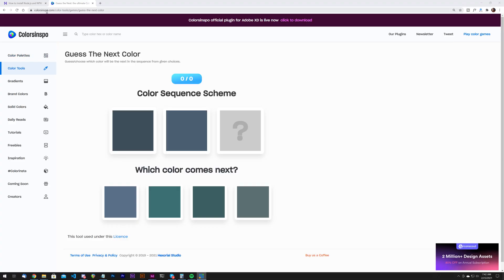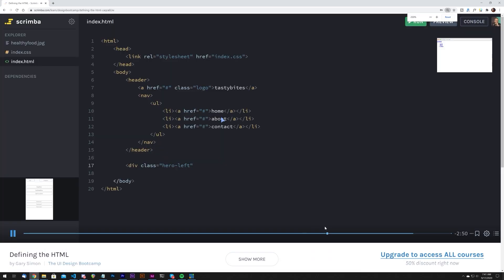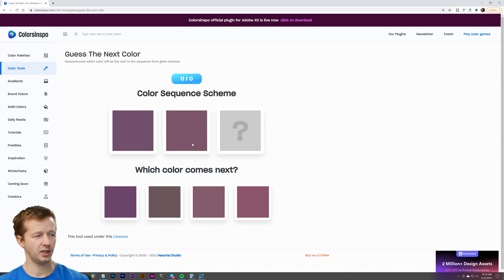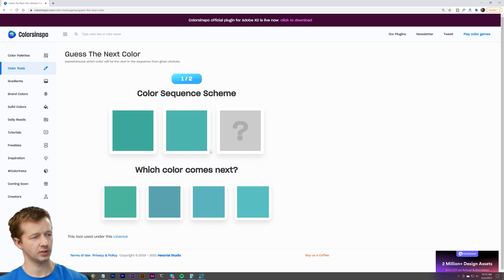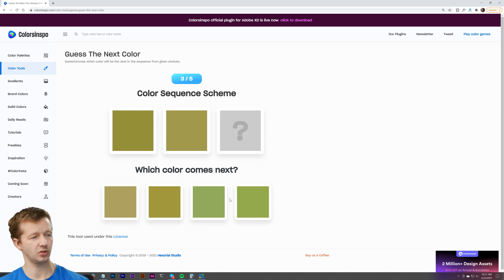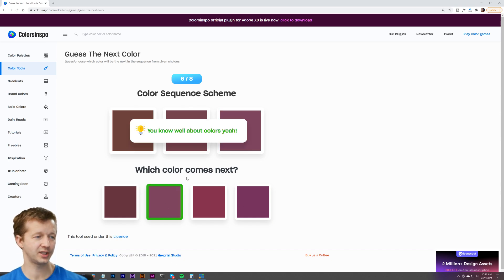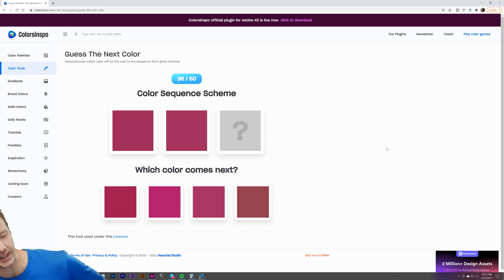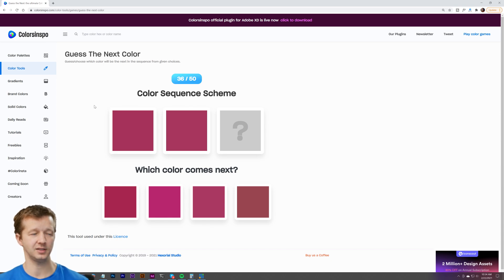Playing a COLOR Game. Can you...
- Take my UI Design Bootcamp Now!
-- Today, I thought it would be fun for me to challenge YOU to see if you can beat ME at a fun color game brought to you "Guess the Next Color"

I reveal my score at the end of the video (check the timestamps). Try 50 of these little challenges and see if you beat MY score!

0:00 - Introduction
01:35 - An Awesome Offer
02:13 - Taking the First 20 Challenges
10:21 - Timelapsing the rest
11:03 - My Results & Conflusion